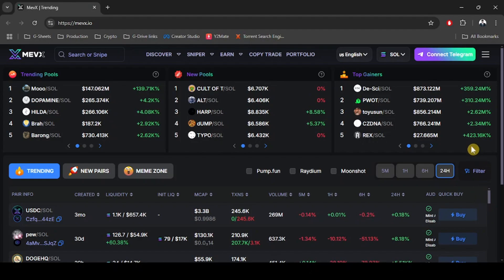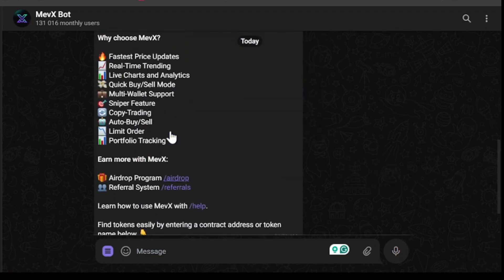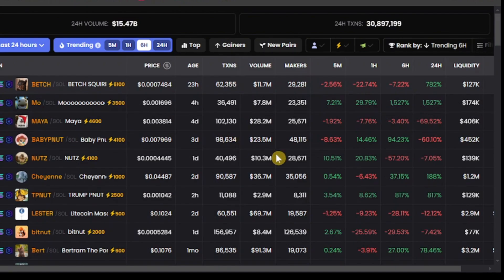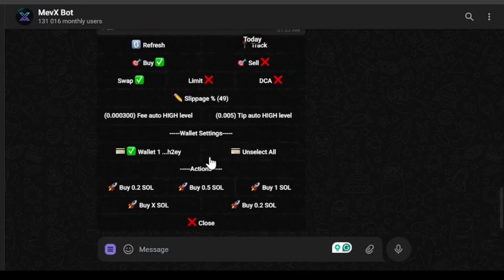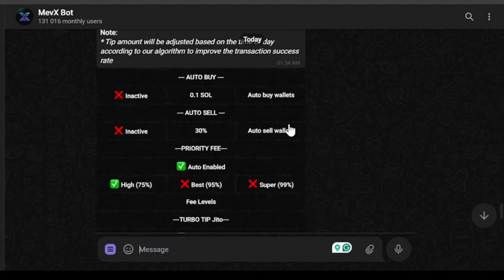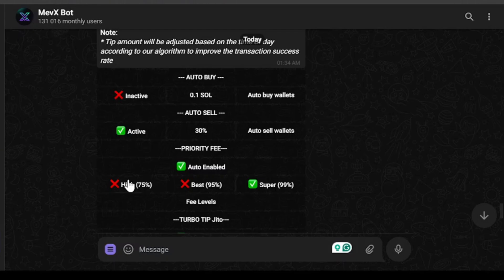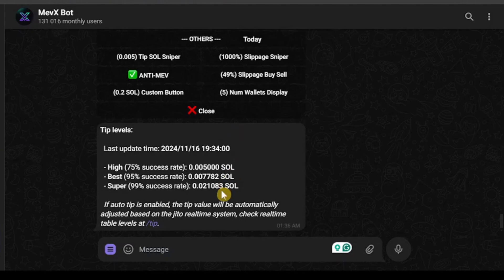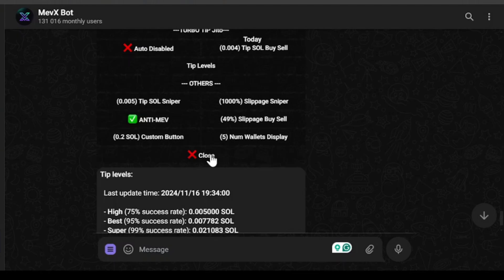Mevx Bot Tutorial for Beginner (2025)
Hagtag